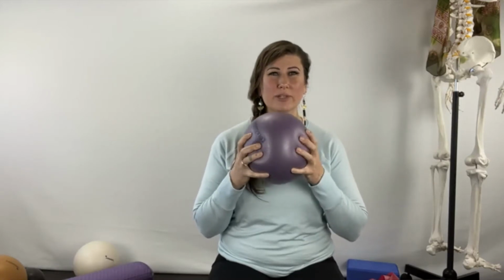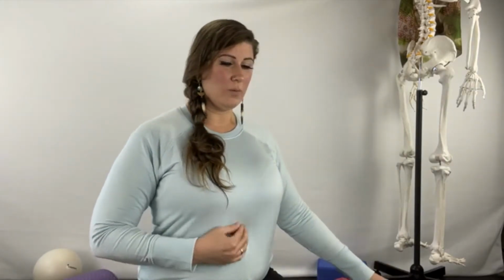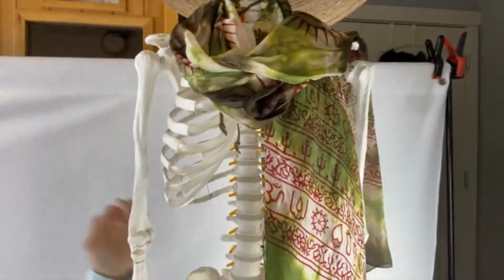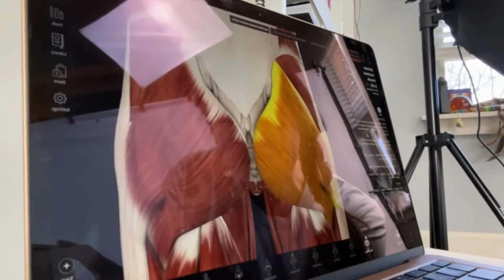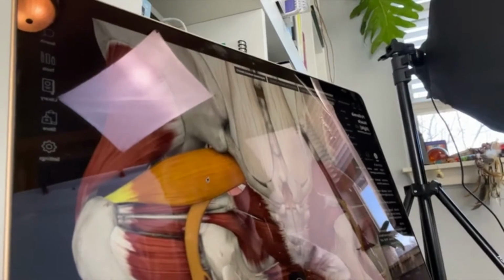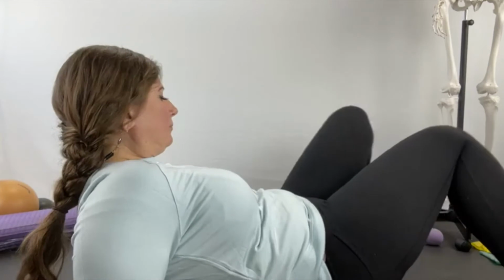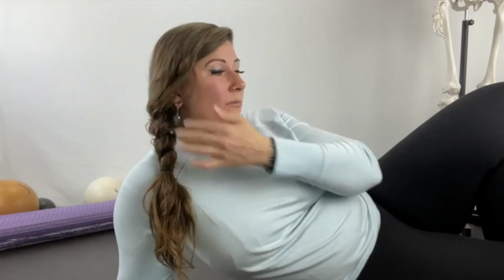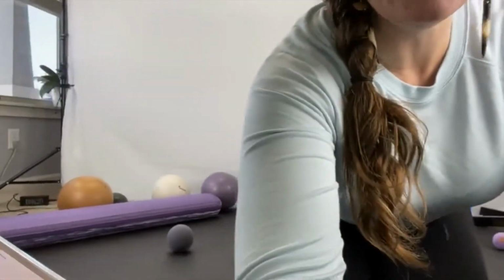Whole Body Robbie Rolling and DIY Myofascial Release: Let's Get Rolling!